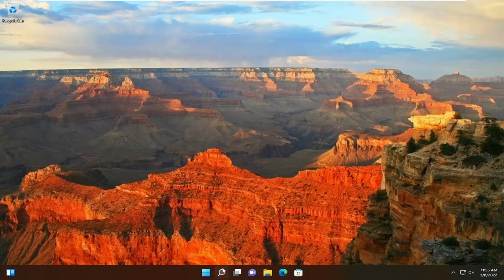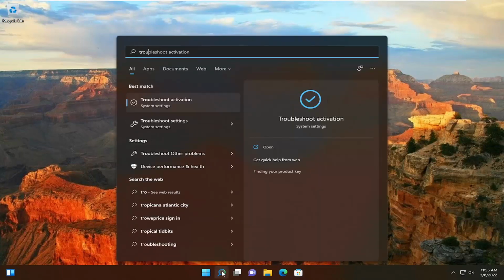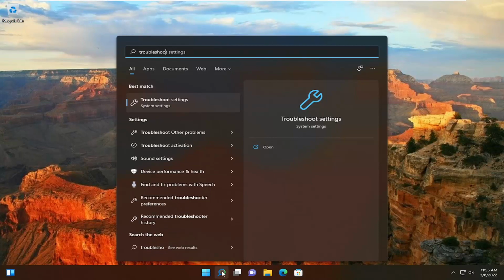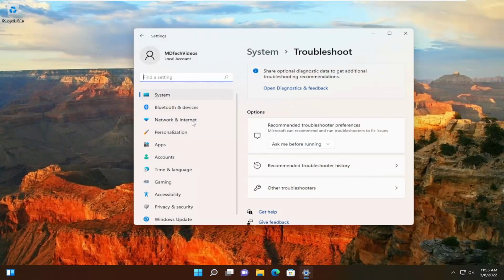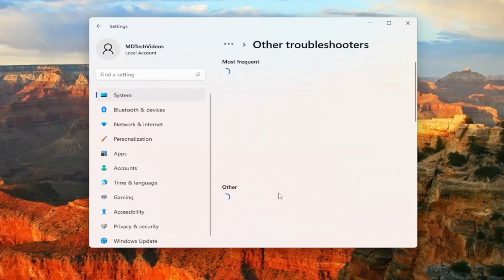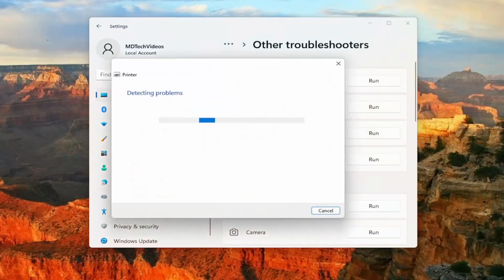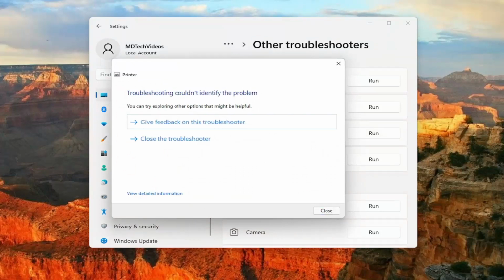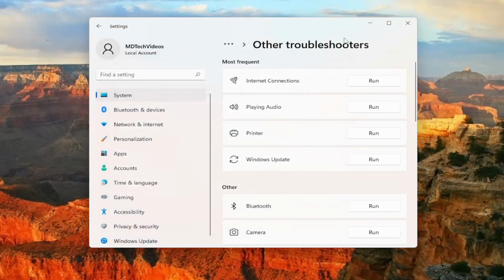How to Fix OXC4EB827F HP Envy Printer 4500 Error Code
HP has come up with a wide range of Printers, and among these Envy Printer 4500 is one of the best models manufactured by them. But the users of HP Envy Printer often report the problem of HP Printer error code oxc4eb827f.